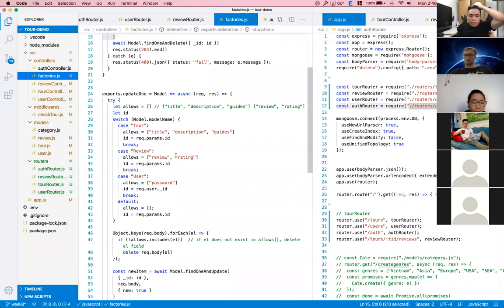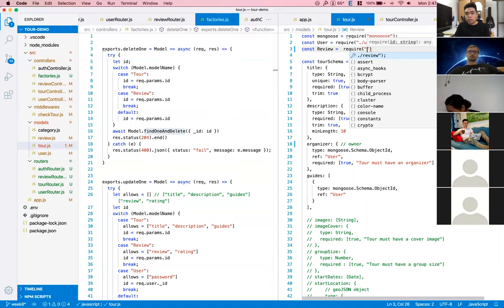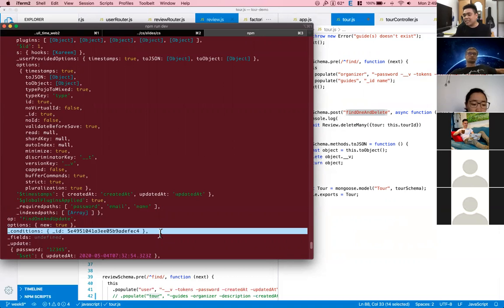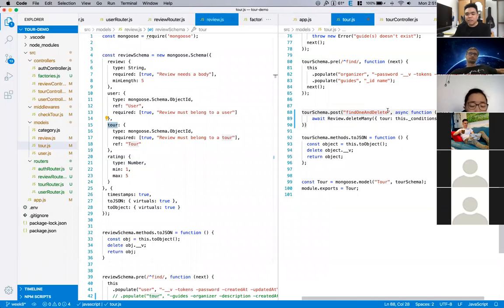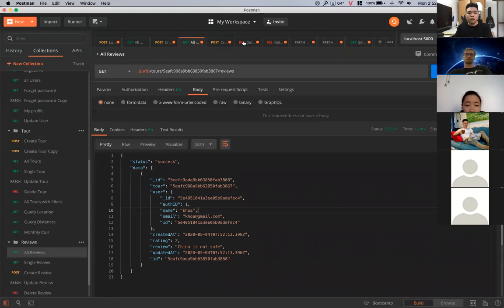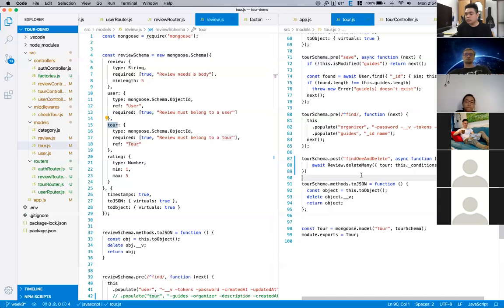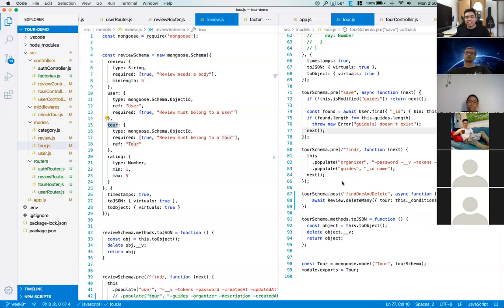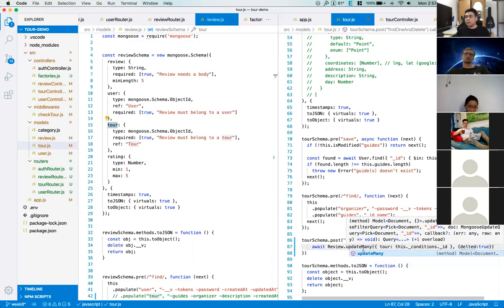[HighSierra] 9.1 - Lab - Post Hook (delete reviews After deleting Tour)